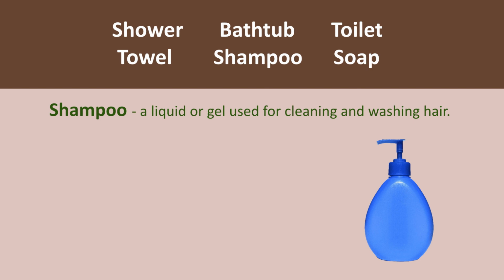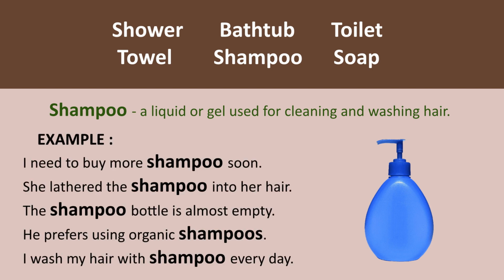IN THE BATHROOM // 11. English vocabulary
Improve your vocabulary and pronunciation.
English vocabulary: IN THE BATHROOM.